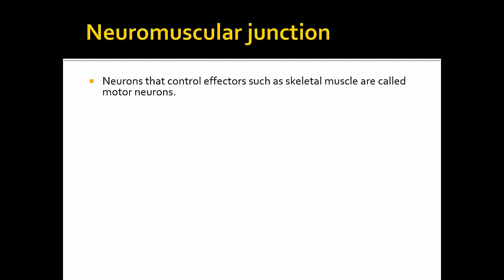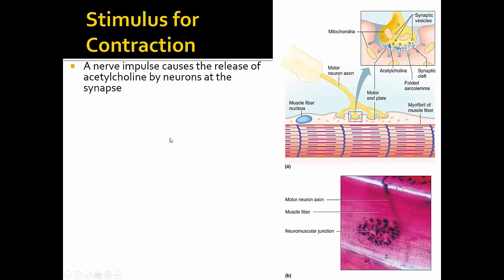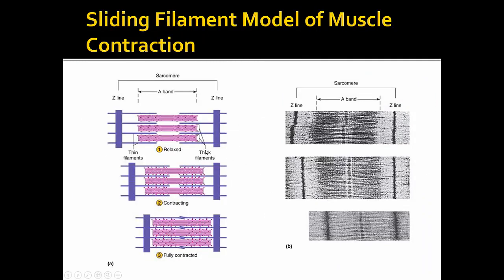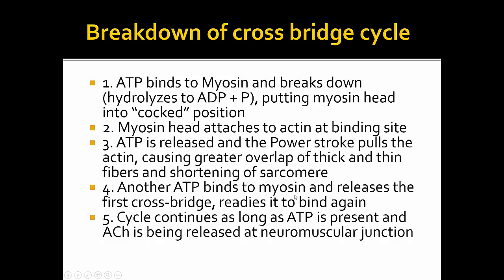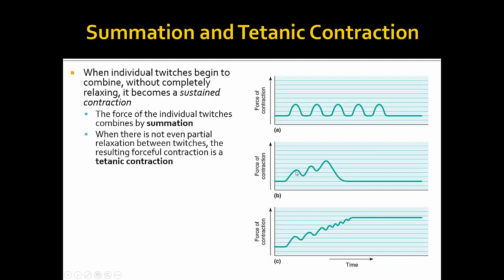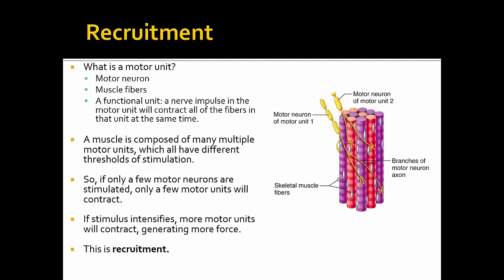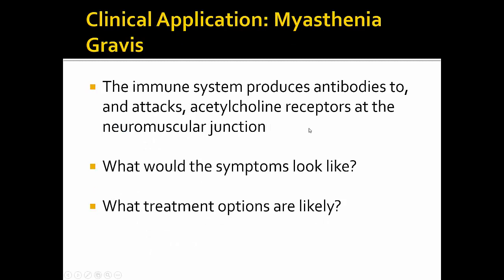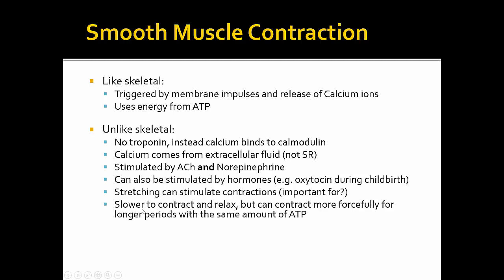Skeletal Muscle Contraction